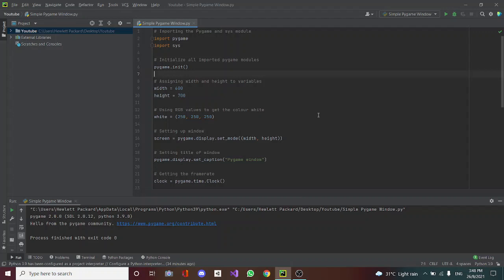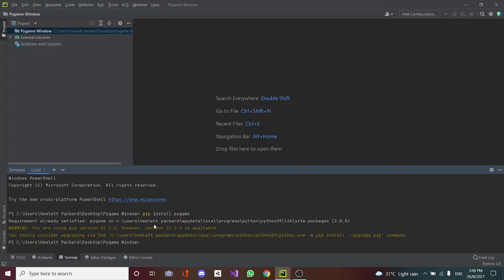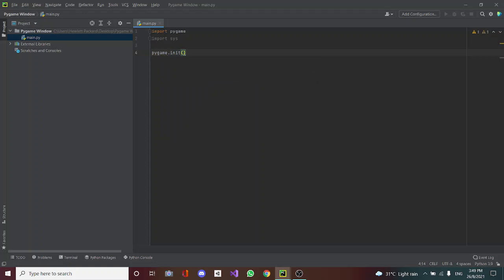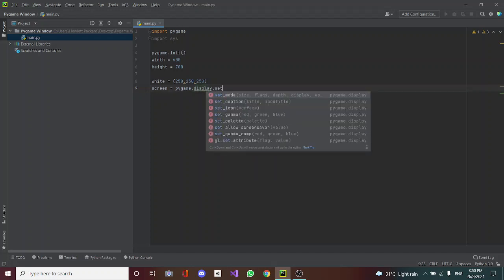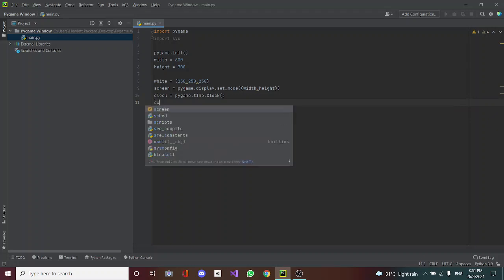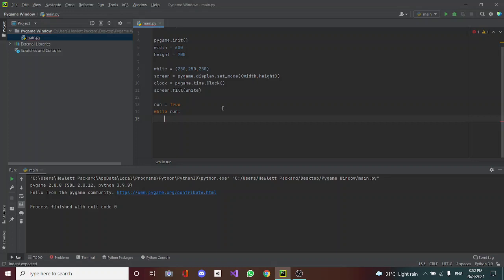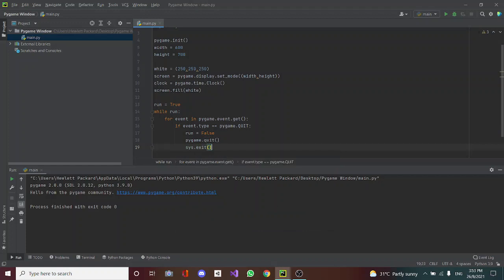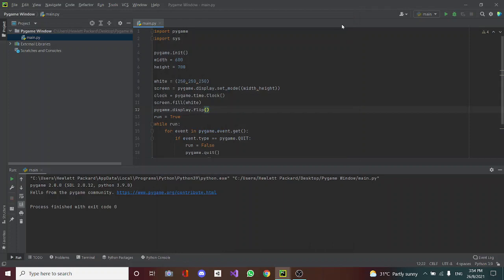Simple Pygame Window Python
Making a simple Pygame window in Python